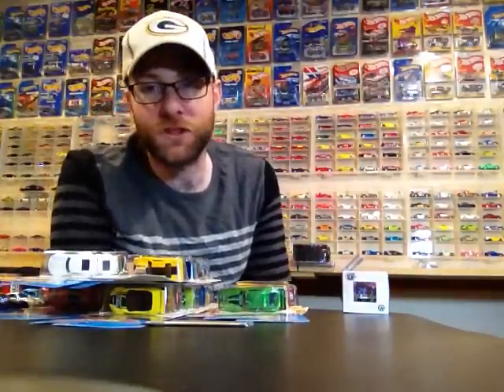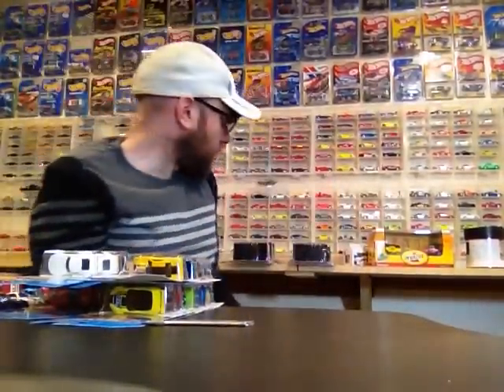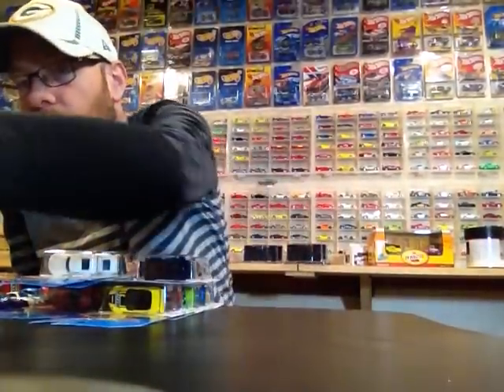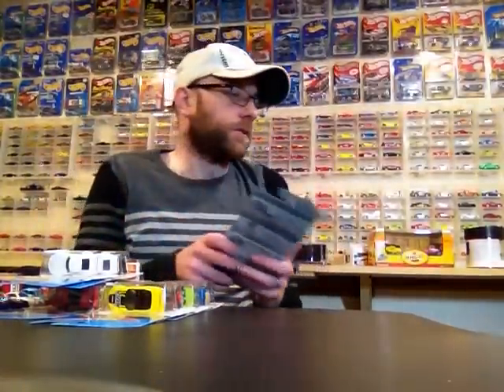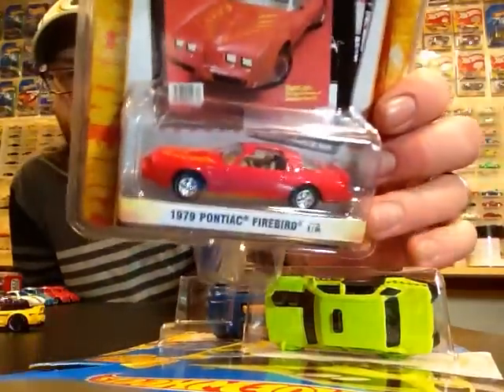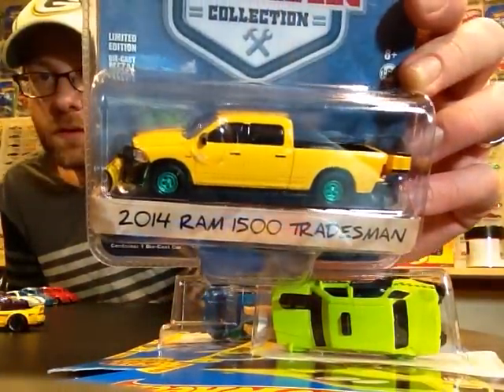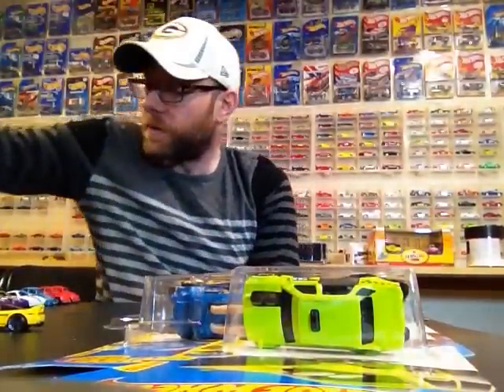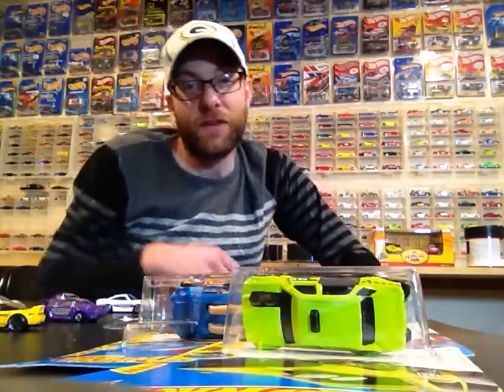Diecast Weekly Episode 28 - Hot Wheels 2017 D Case Super, Green Machines and others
Great week of diecast for me. I found all the cars I wanted from the Hot Wheels 2017 D case at Toys R US including two Super Treasure Hunts. Also added an Auto World Ultra Red to the collection as well as found a couple Greenlight Green Machines. Got some other goodies in the mail as well thanks to FRANKSKIDS and eBay.